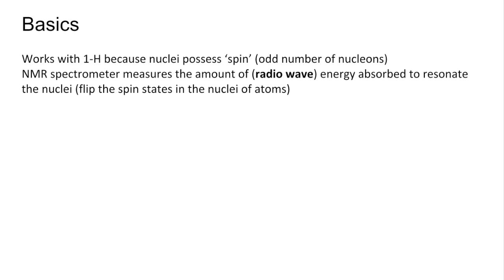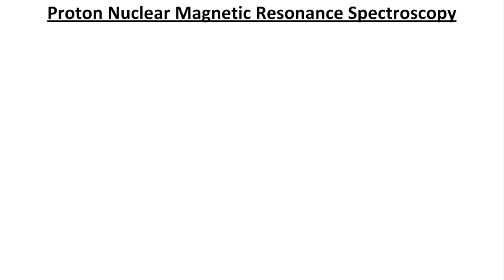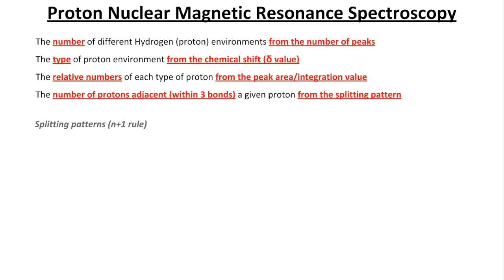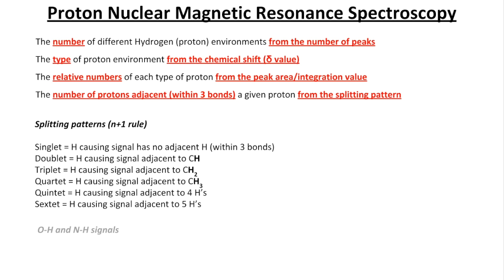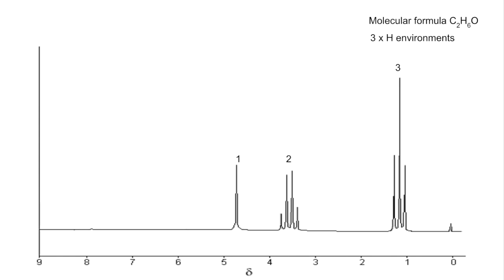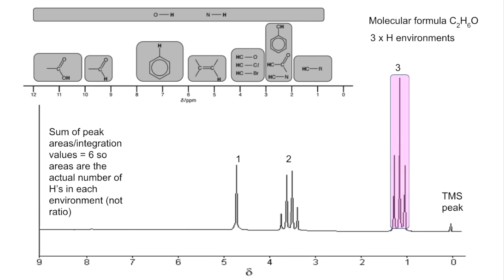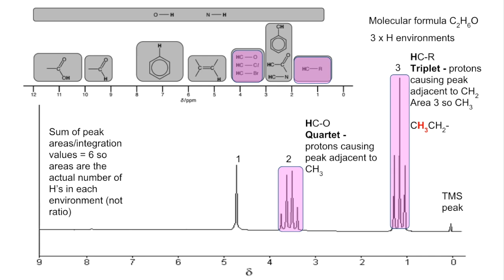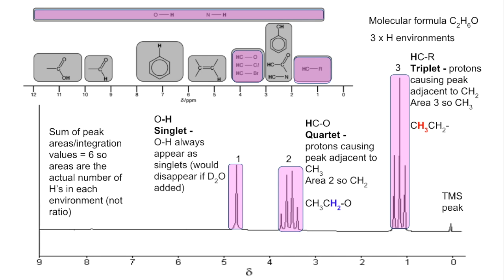Quick Revision - Proton NMR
Essentials of proton NMR followed by analysis of a typical spectrum